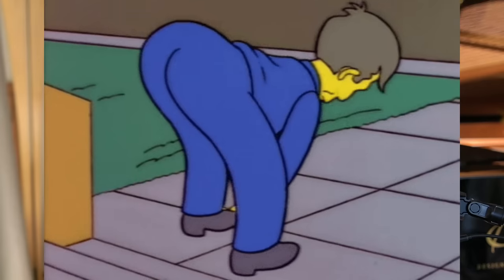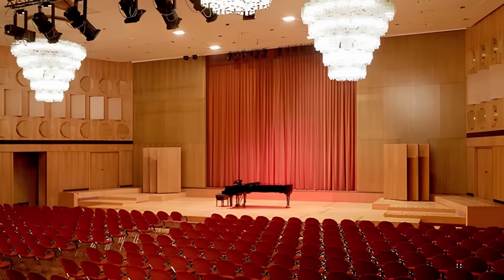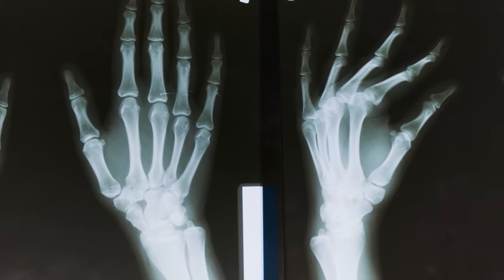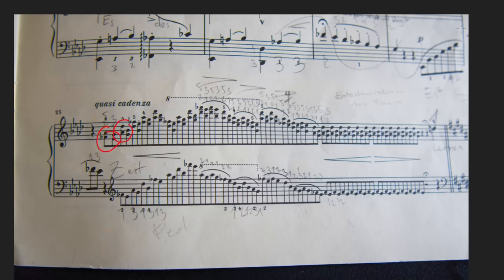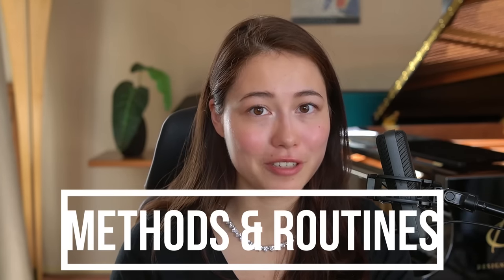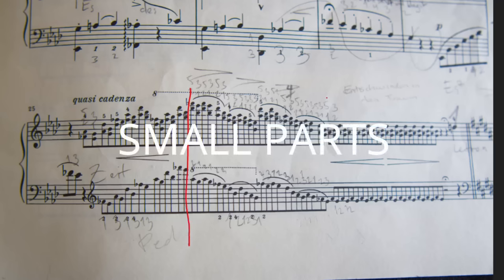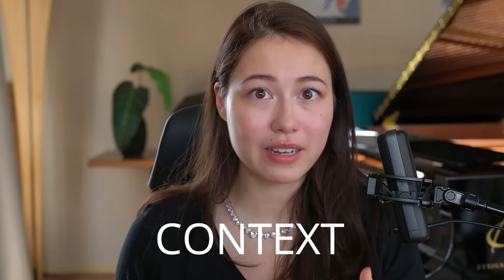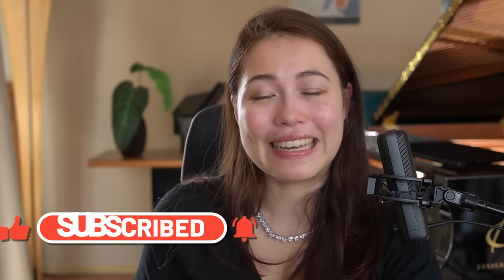Tips to master Liszt Liebestraum Cadenza... and many other virtuoso pieces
Looking forward to play my debut in Paris on 23rd November!

On this channel I am sharing my experience and thoughts about fingerings, interpretation, fingertechniques and playing piano in general. If you have any questions or ideas please leave it in the comments!

Thank you very much! Stay safe, stay healthy and stay in the Heart of the Keys!;P